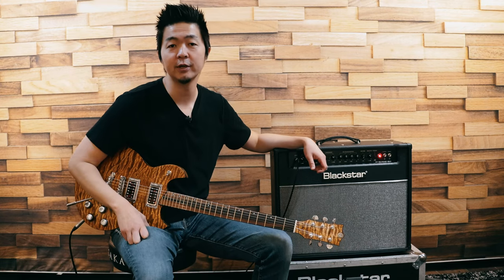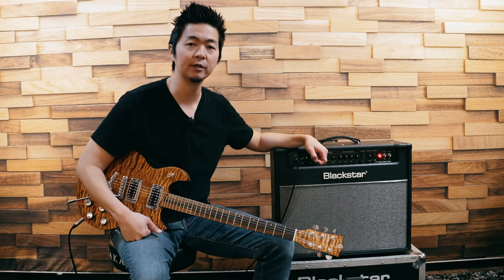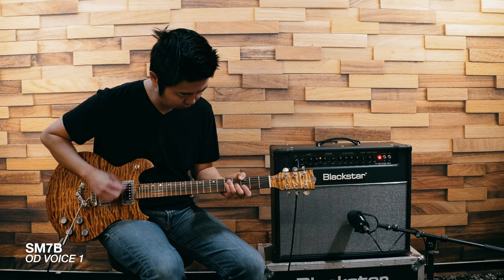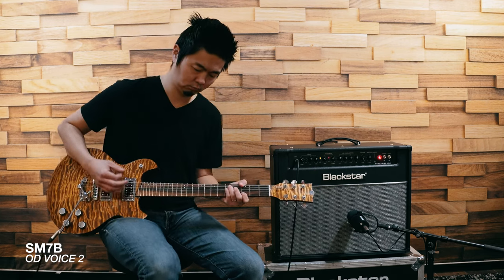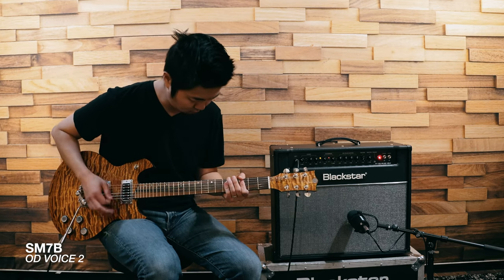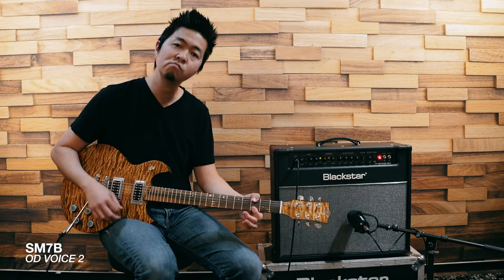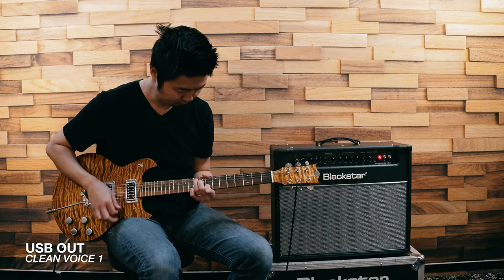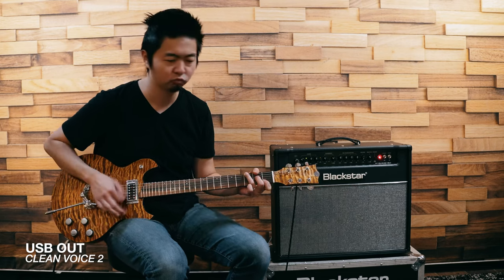HT Club 40 MkII | USB vs Mic | Blackstar